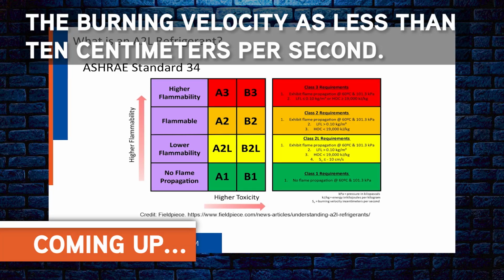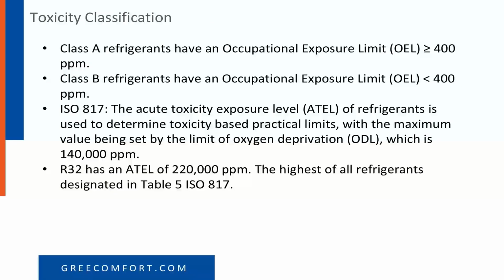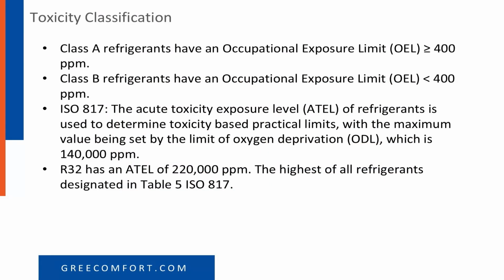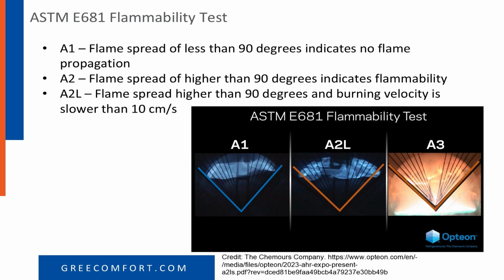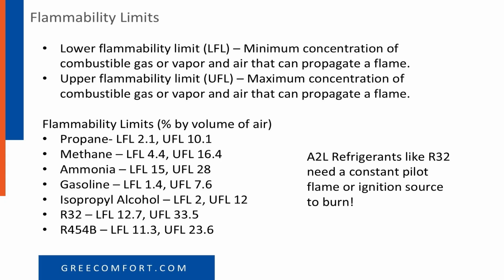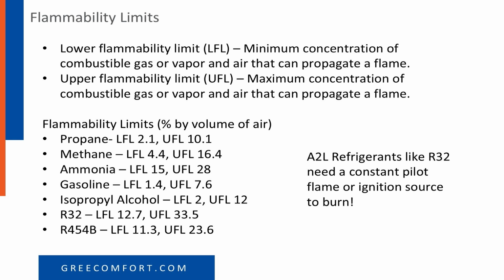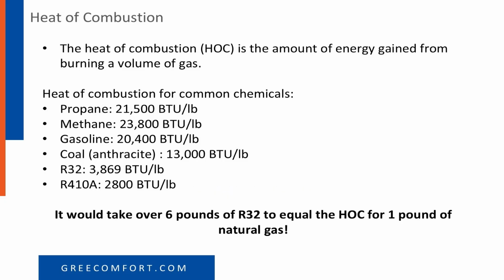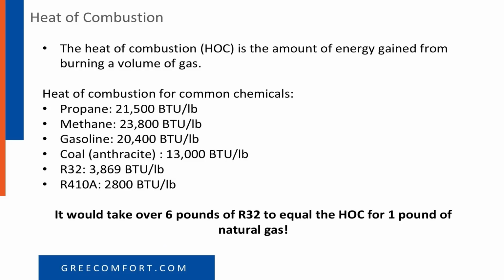A2L Peace of Mind - Addressing Misconceptions and Safety Concerns Over A2L Refrigerants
A2L refrigerants, like R32, are designed with safety in mind. With lower heat of combustion and built-in detection sensors, they are a practical and efficient choice for modern HVAC systems. In this discussion, we dive into what makes A2Ls different, addressing common misconceptions about flammability and toxicity.

Key Topics:
00:30 - How refrigerants are classified (A1, A2L, A3)
03:00 - Toxicity levels and exposure limits
10:20 - Flammability myths vs. reality
15:00 - Comparing A2L refrigerants to natural gas and other household chemicals
22:00 - Why proper installation and leak detection matter

Have questions or concerns? Drop them in the comments or...
Tune into Talking Comfort Live and ask us directly!